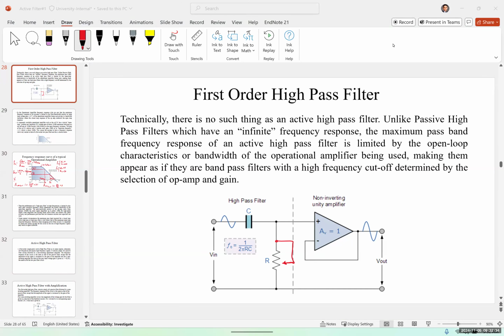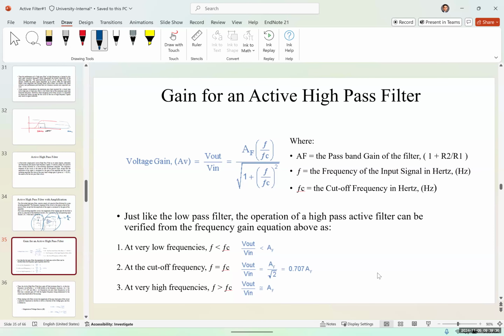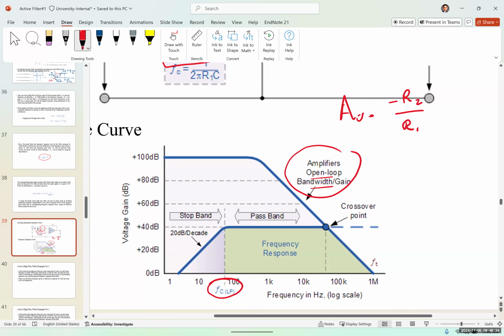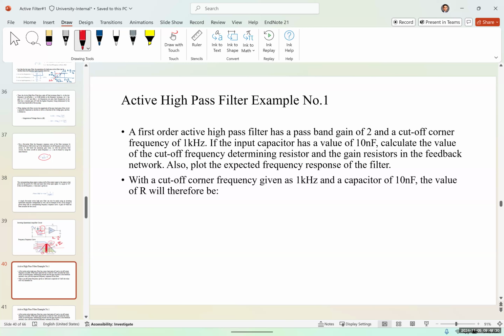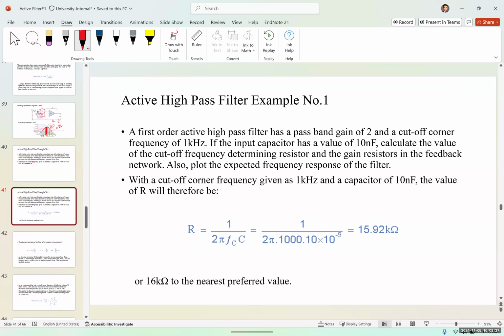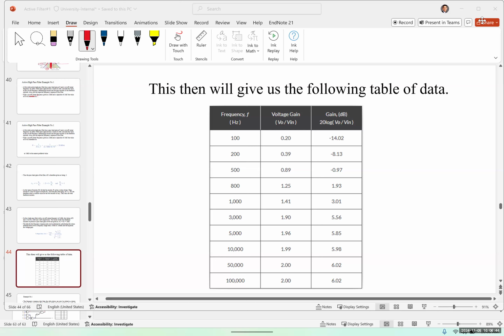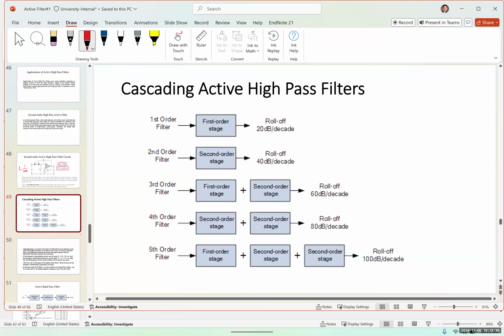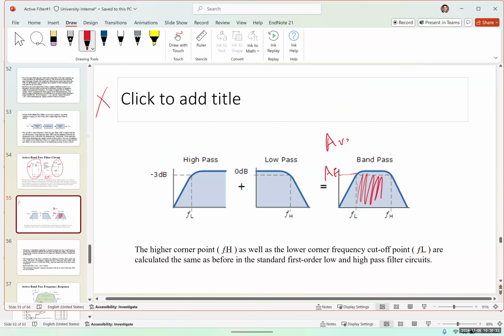GMT20241105 153226 Recording 2880x1920